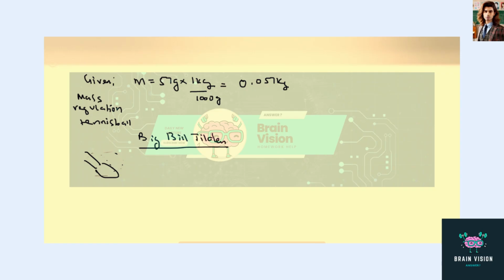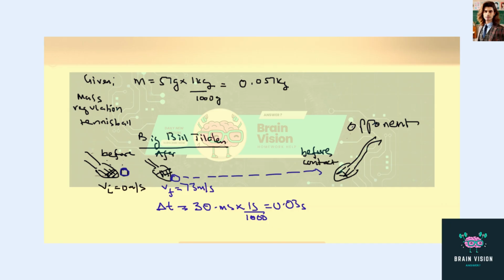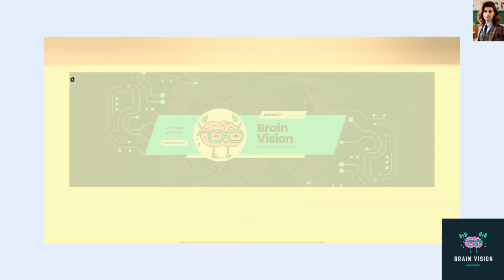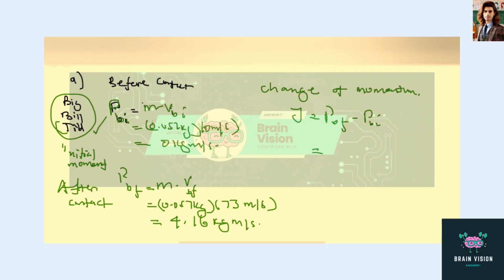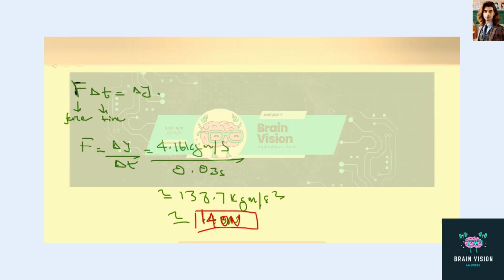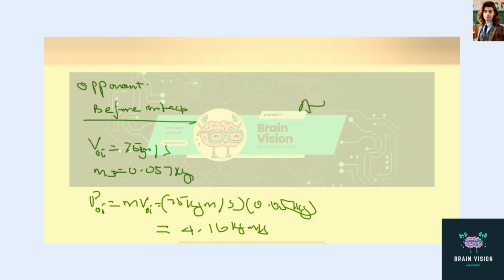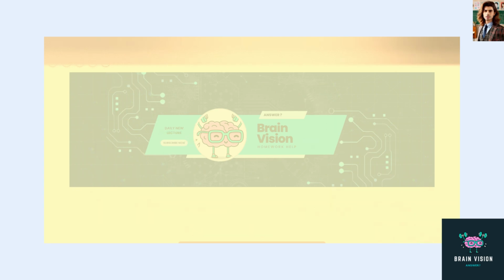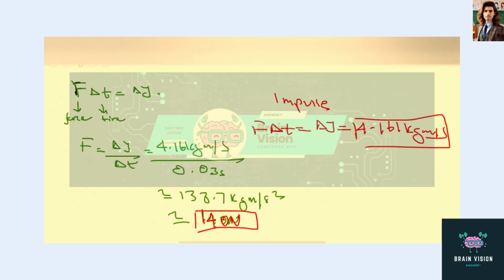The mass of a regulation tennis ball is 57 g although it can vary slightly, and tests have shown tha